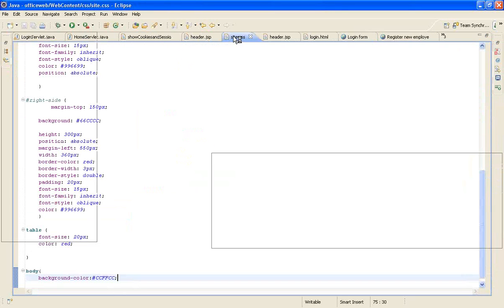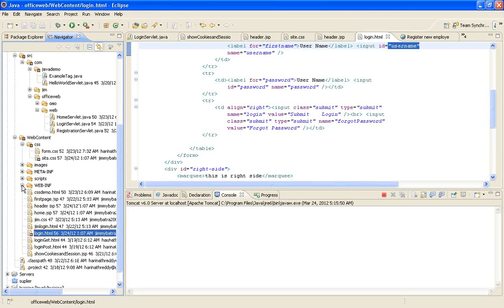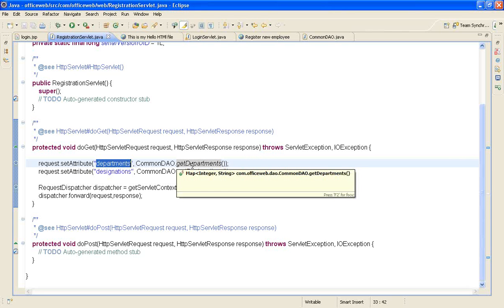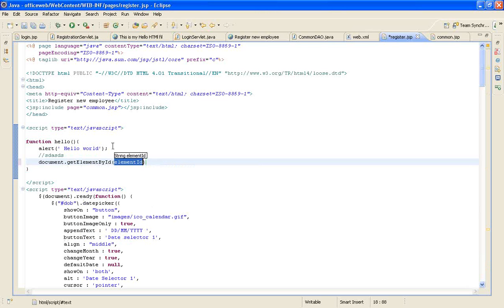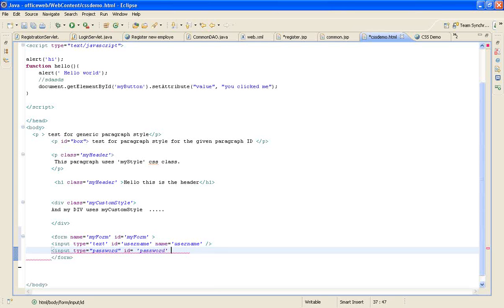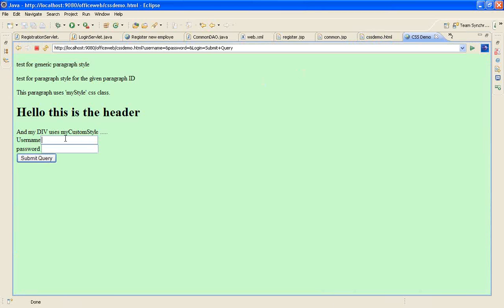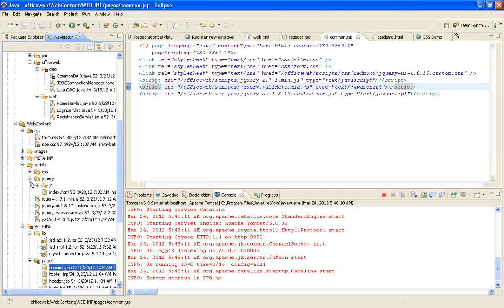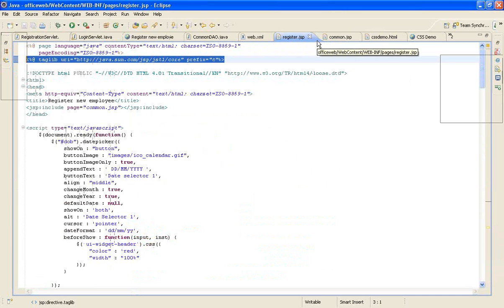harinath training JSP and javascript.wmv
Office Web application, javascript introduction.